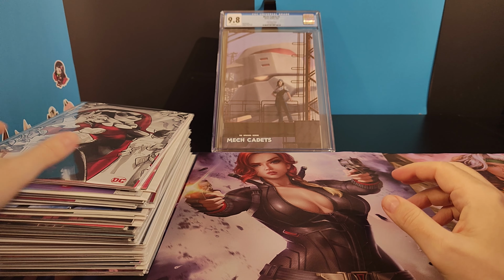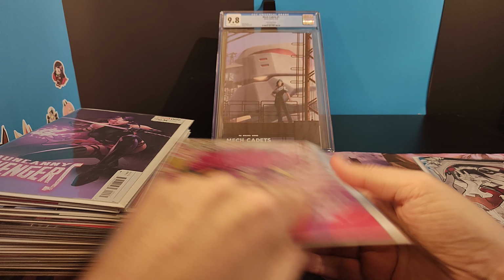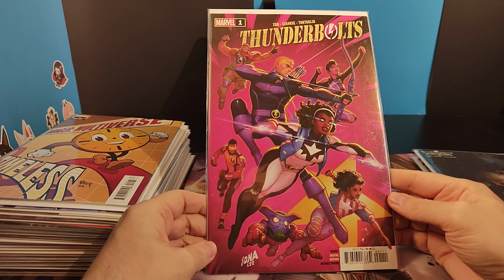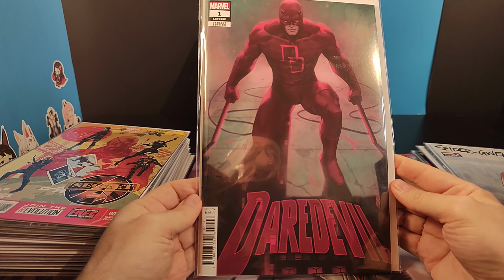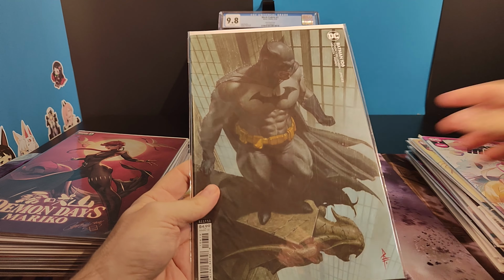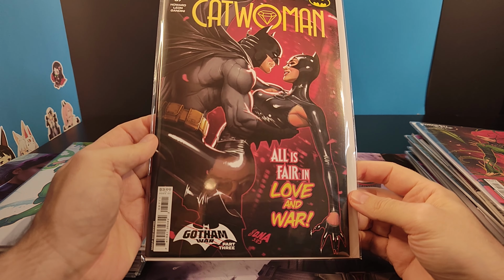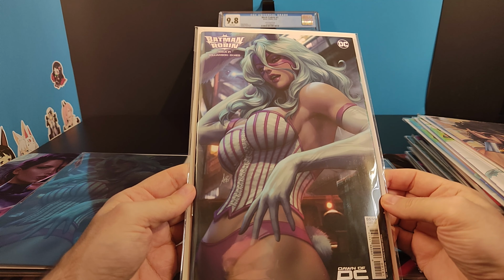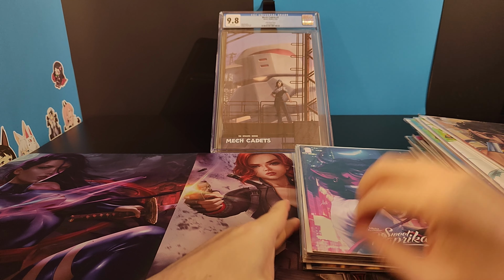Comic Crate - My New Comics for October 2023.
In this video I am looking through what comics I bought in October 2023.

0:00 Intro
0:50 Ongoing
2:22 1s
5:00 Auction
6:52 Artist
9:36 Slab